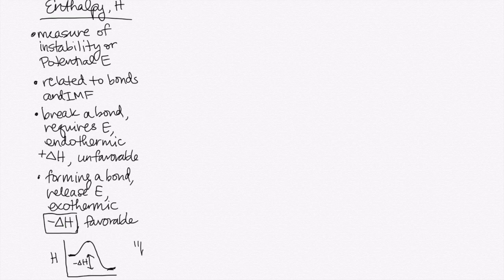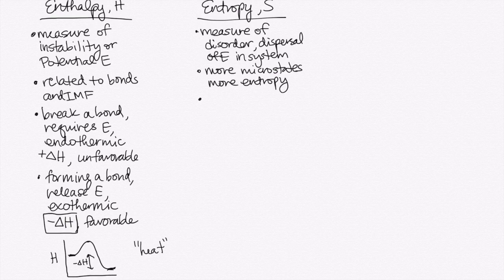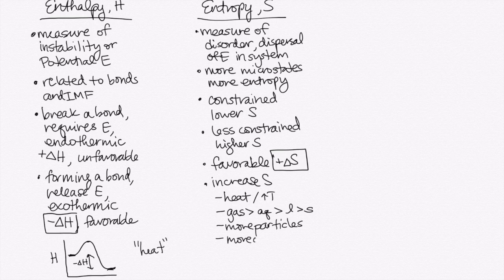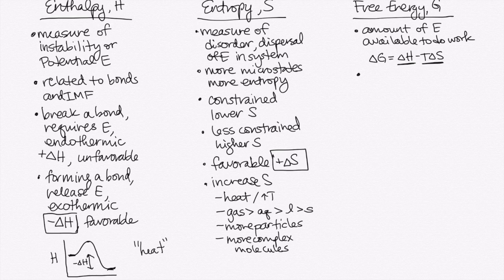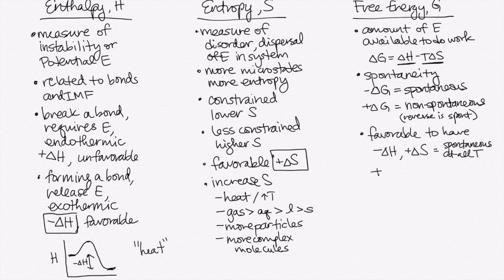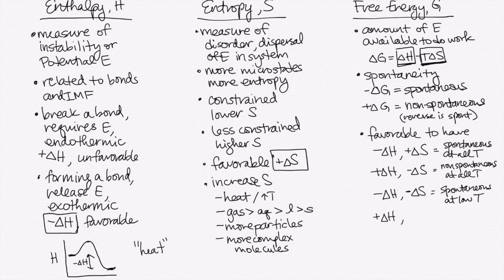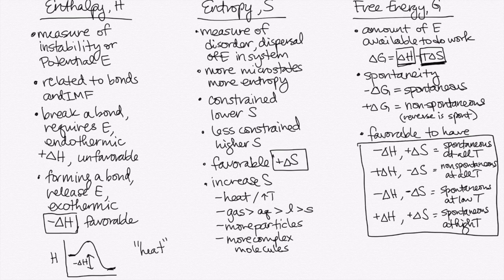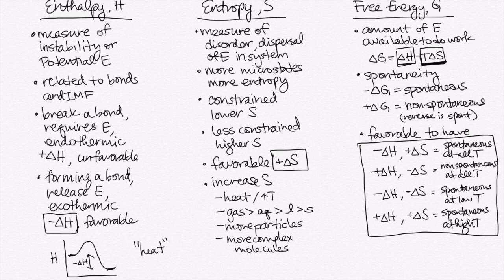Enthalpy Entropy Free Energy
This video is about Enthalpy Entropy Free Energy